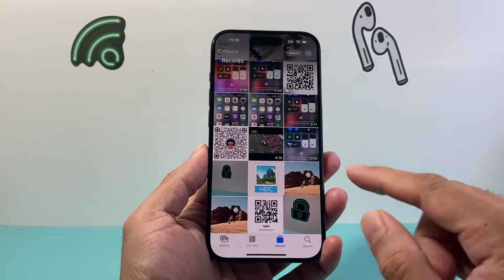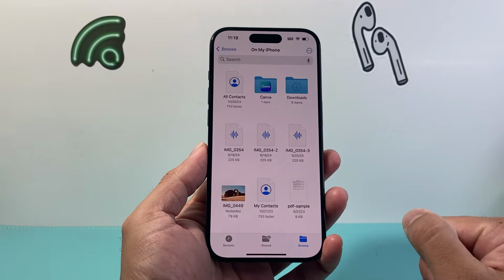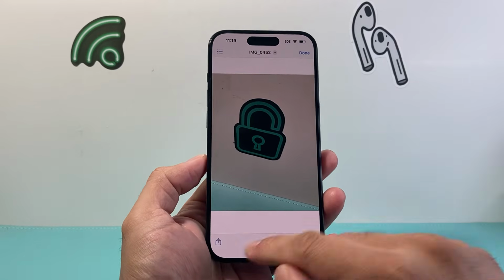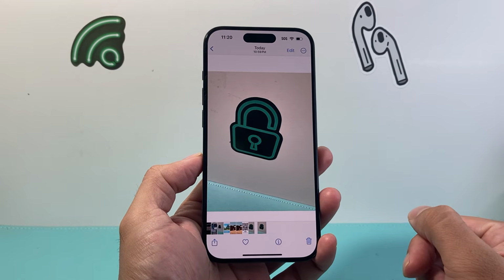How To Convert iPhone Photo To JPG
Let's see how to convert iPhone photo into JPG format on your iPhone without any 3rd party apps!